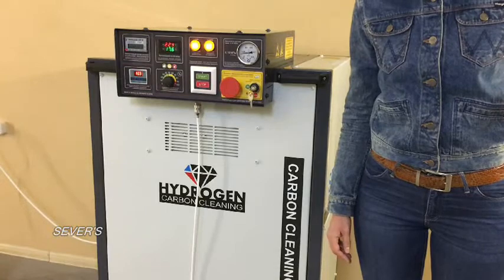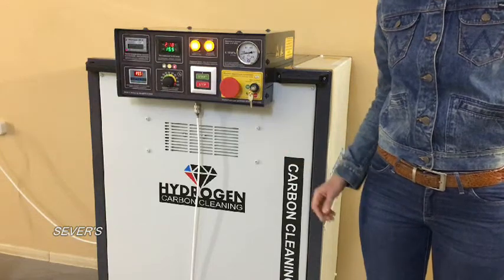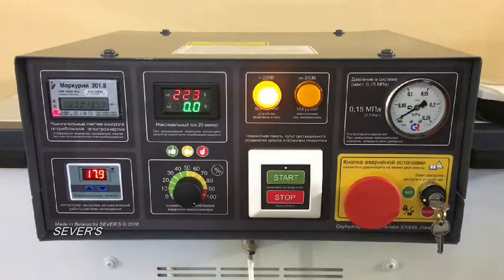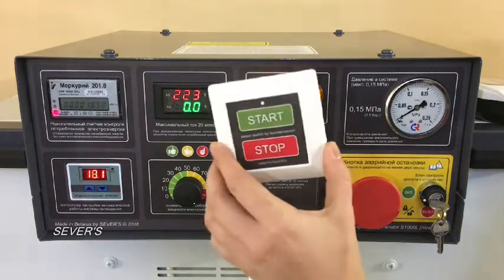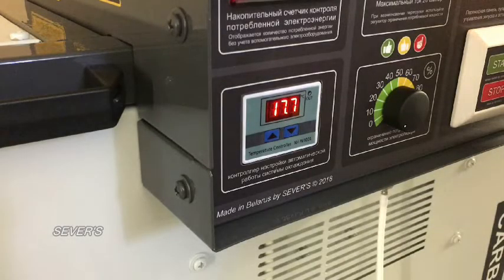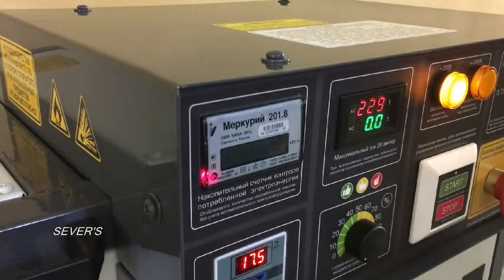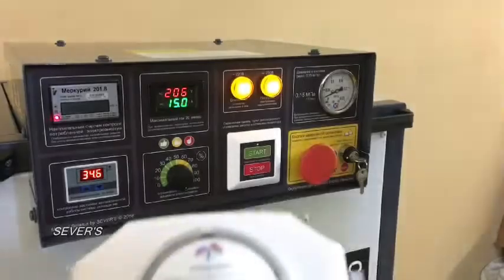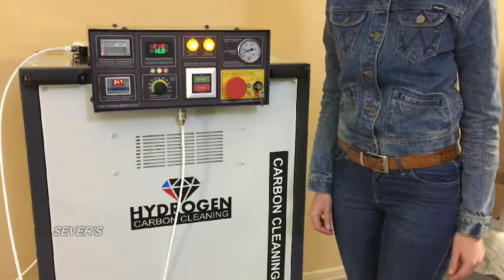The oxyhydrogen gas generator S1000NL by SEVER'S